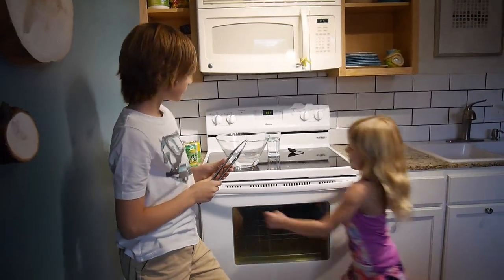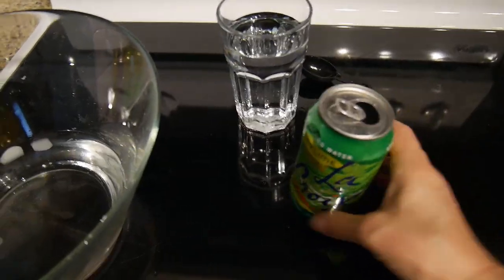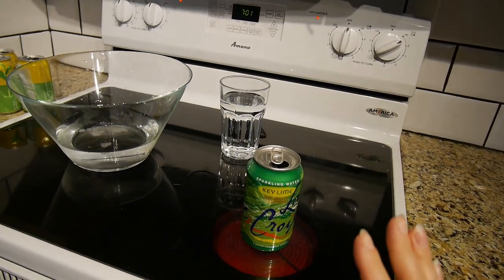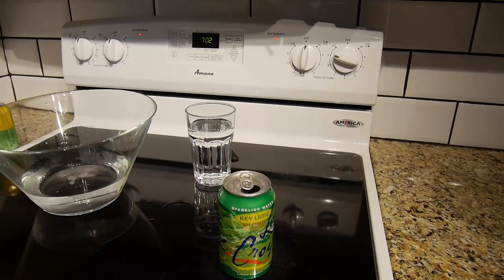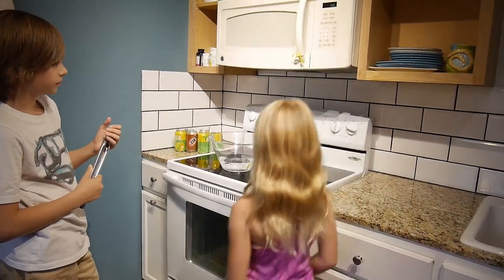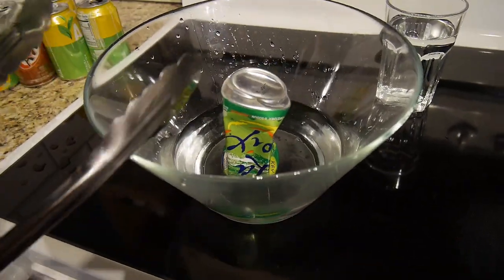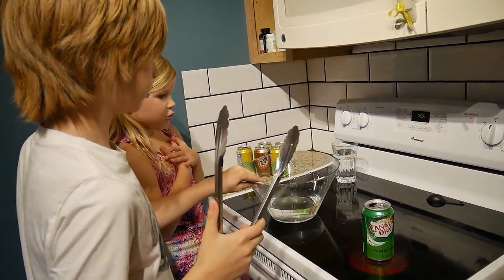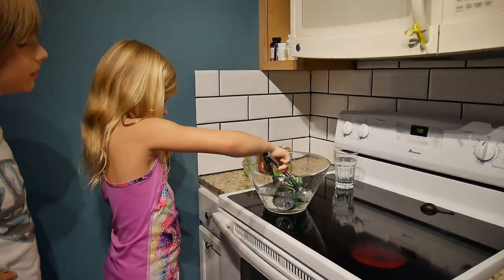CAN CRUSH EXPERIMENT: Quarantine Boredom Science for Kids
Are you looking for an amazing science experiment you can make at home? With a super easy-to-get materials, but a strong scientific explanation? Observe physics in action?

Then make a smashing cans experiment! You only need water and a stove, and your cans will be perfectly crushed just with plain air! That's such an amazing experience. We highly recommend it, but only with a supervision of an adult.